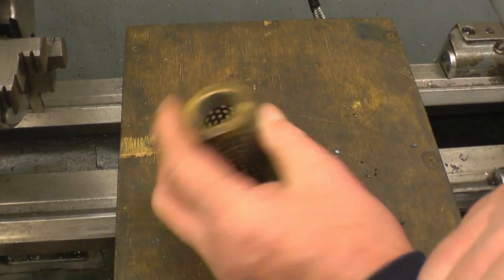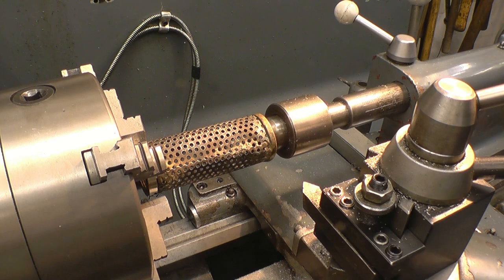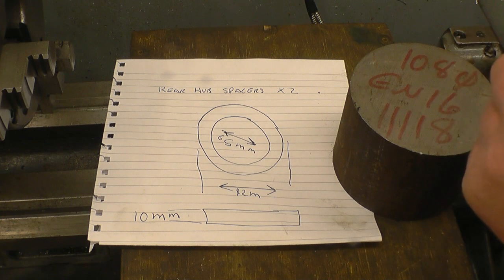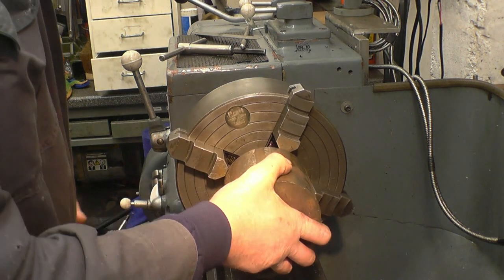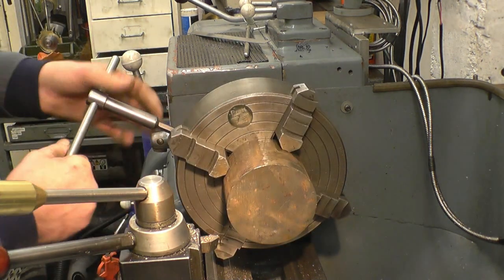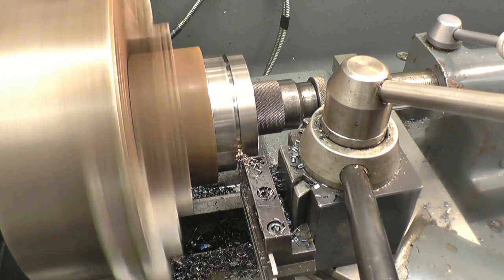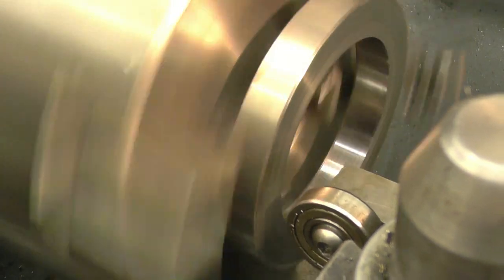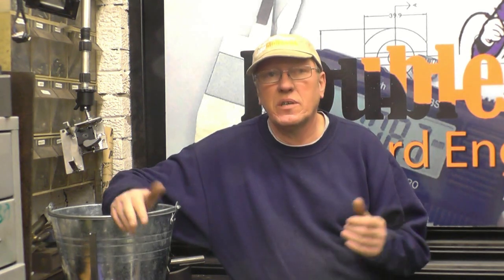SNNC 205 P2 Machining EN16 (steam waggon parts)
Simple lathe work
Problems parting off